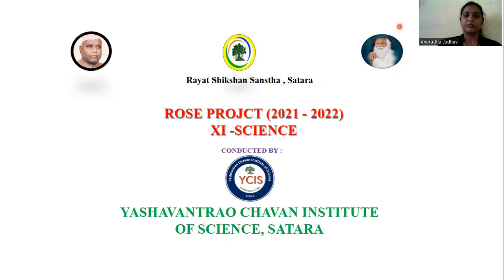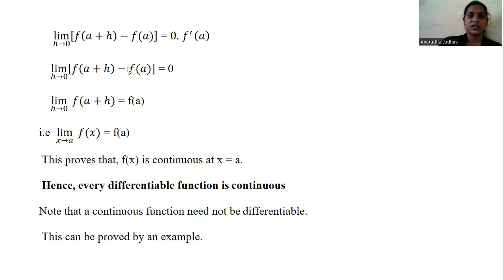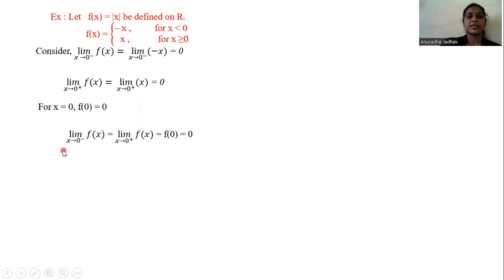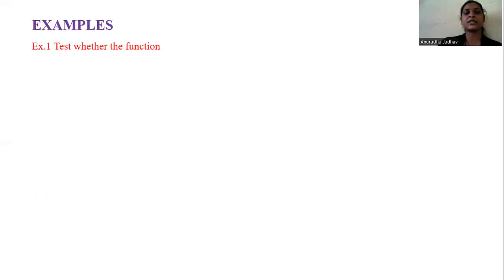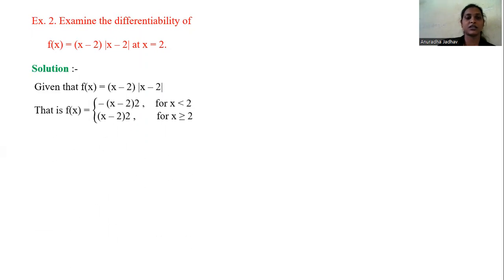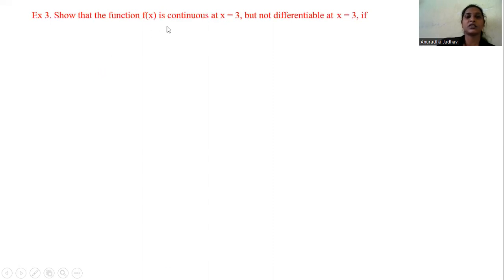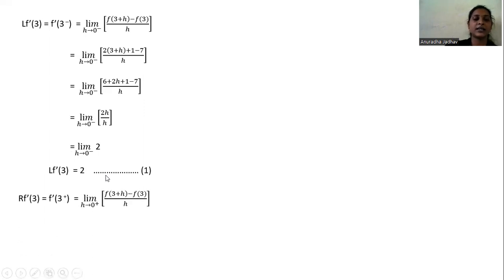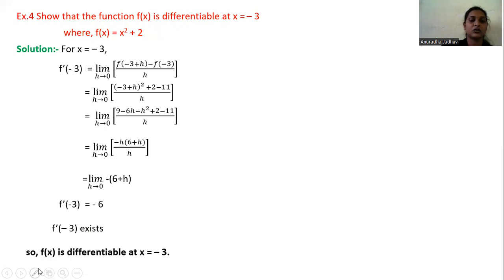18. Differentiation(A N Pawar) Lecture 2